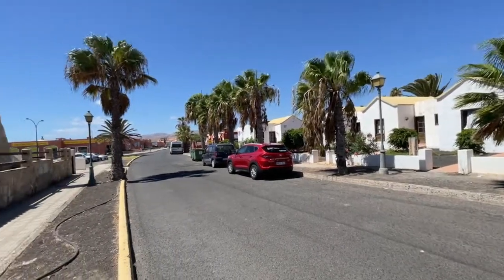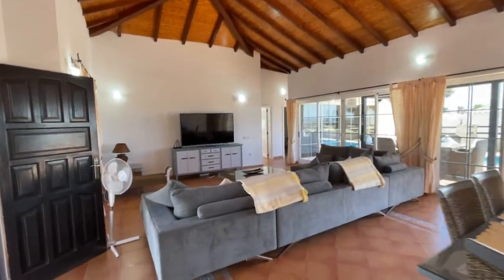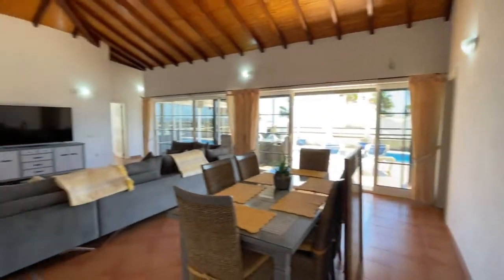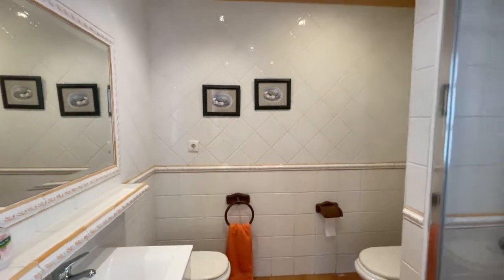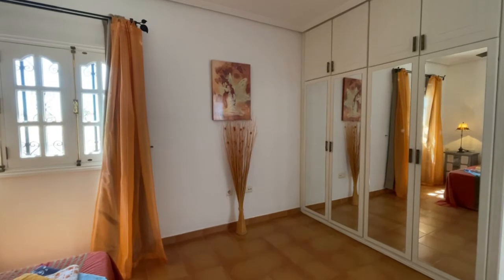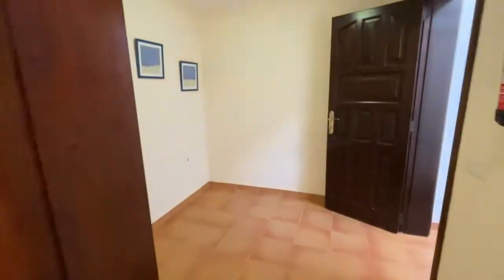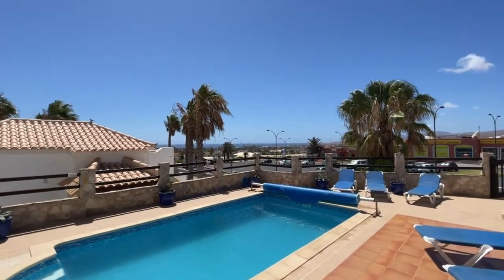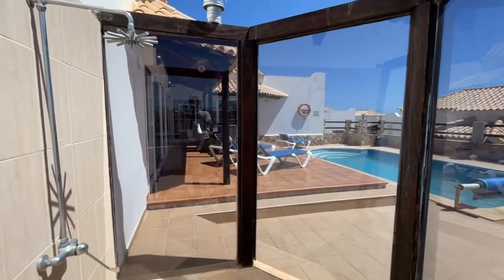Gorgeous detached Villa with pool and views to the Ocean in Caleta de Fuste!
Stunning detached Villa with private pool, car parking, games room plus 3 bedrooms with gorgeous pool terrace looking to the coast In Caleta De Fuste. Full details, price, photos and description can be found